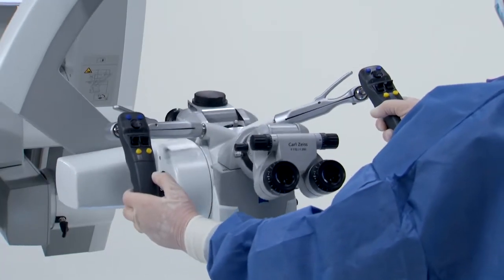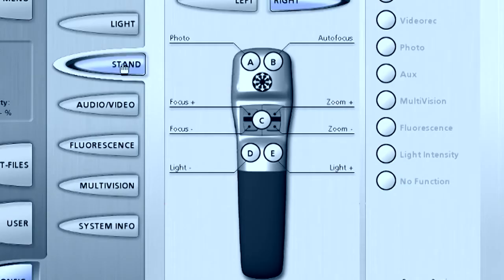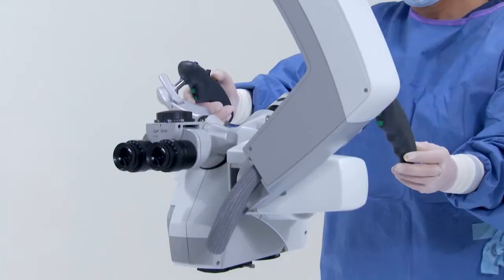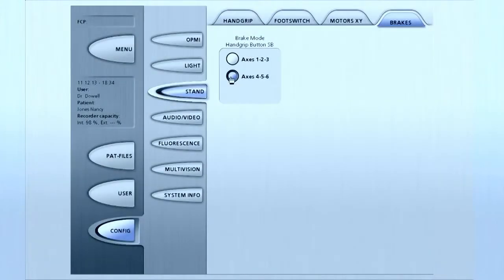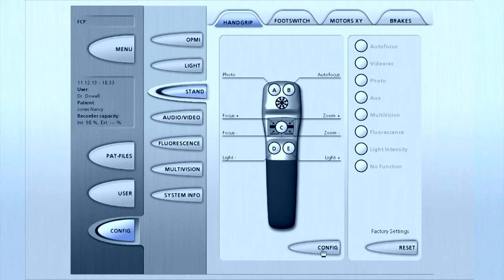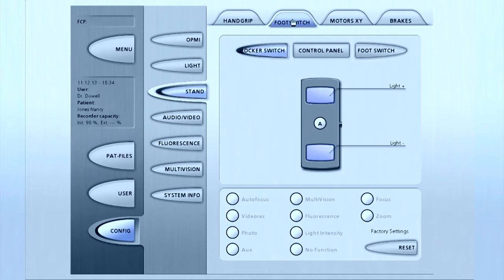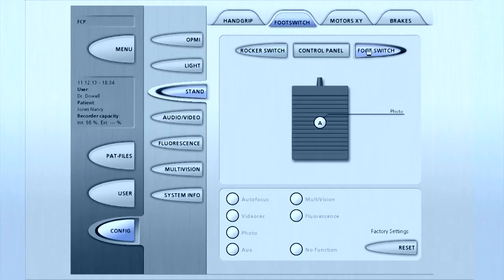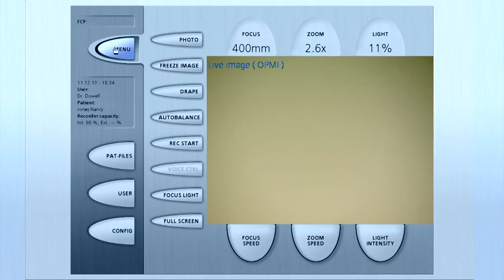How to configure the hand grip and foot controls on the ZEISS OPMI PENTERO microscope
Learn how to configure the hand grip and foot controls on the ZEISS OPMI PENTERO microscope.